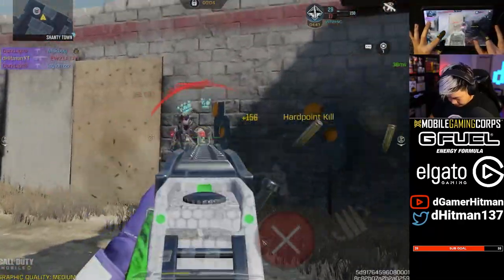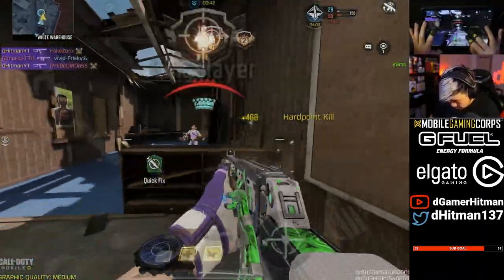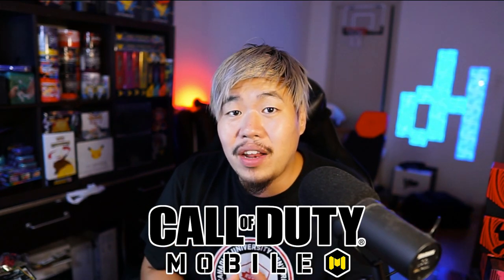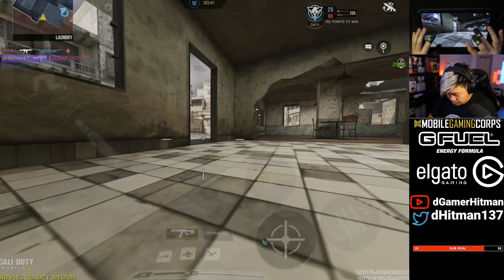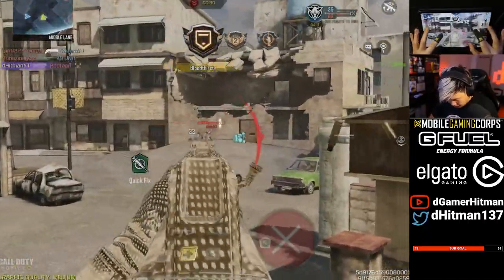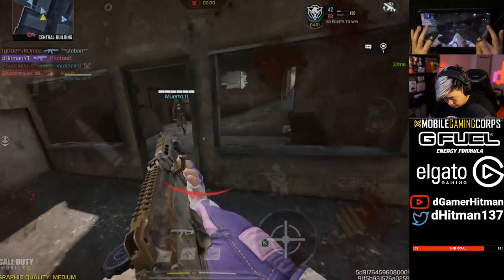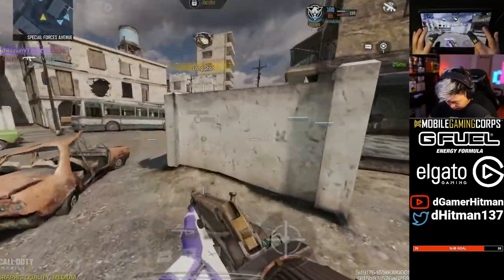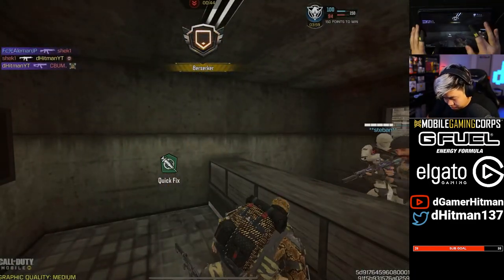The NEWLY Buffed AK117 might be THE BEST AR in COD Mobile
Or @dHitman137

Thanks

Hitman Out!